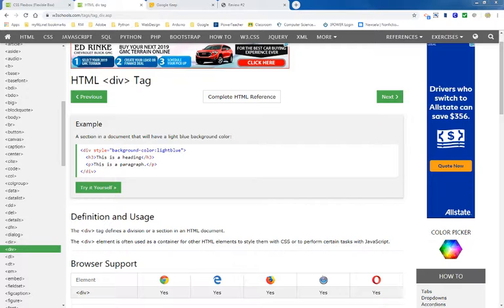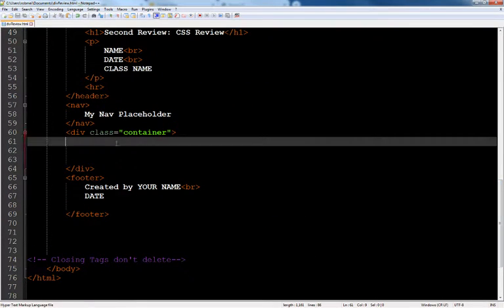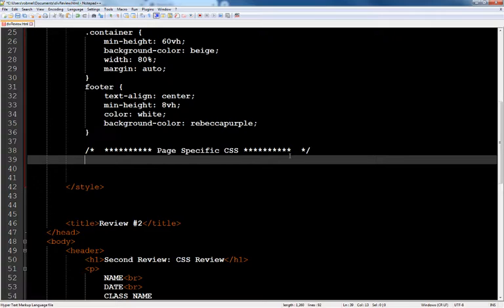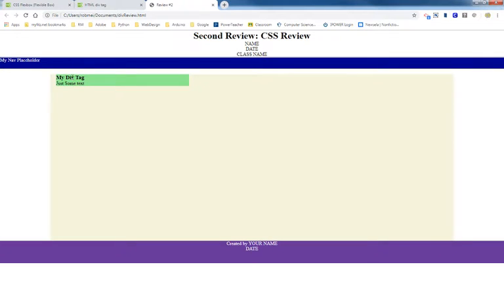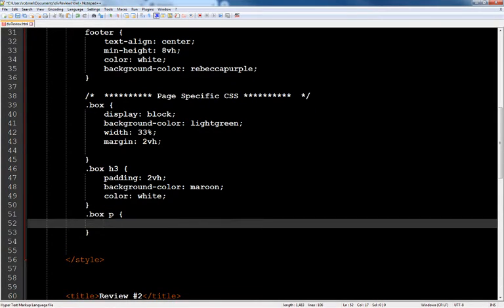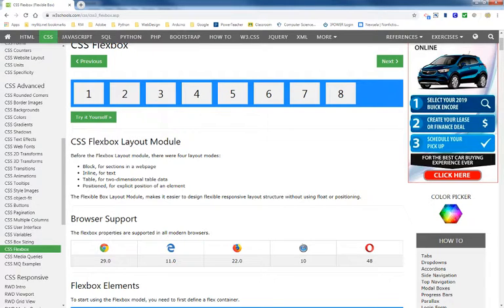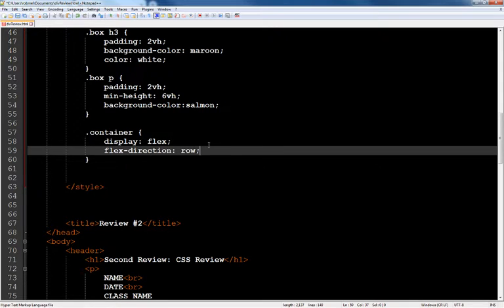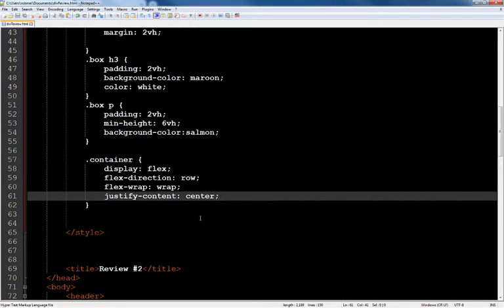WebReview 04 DivandFlex